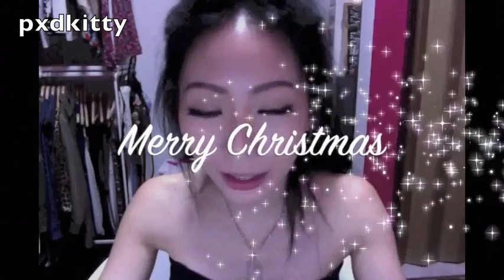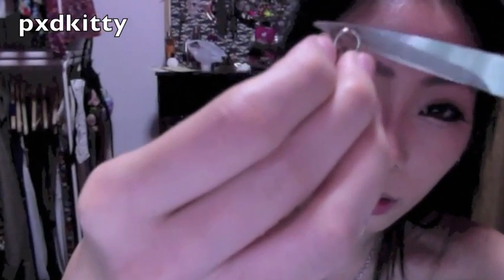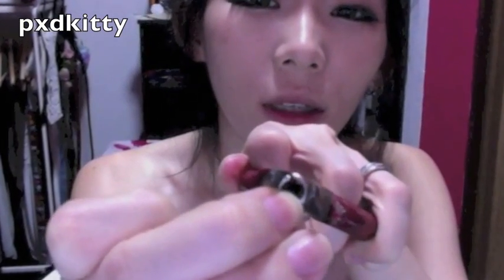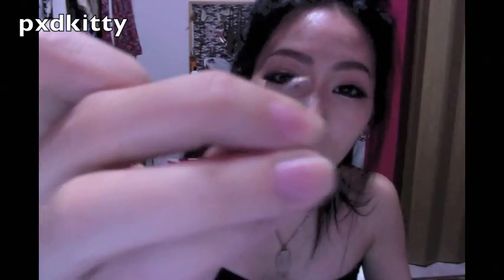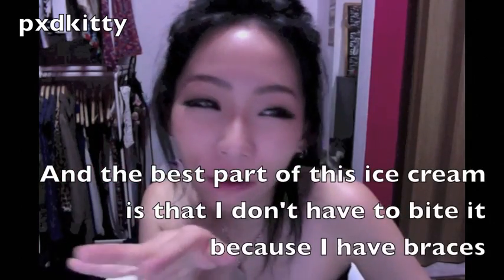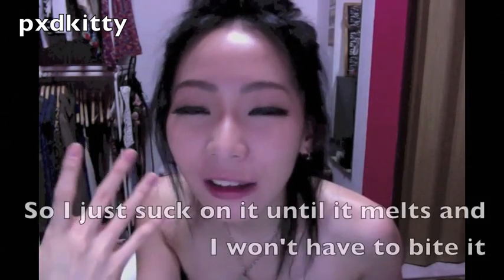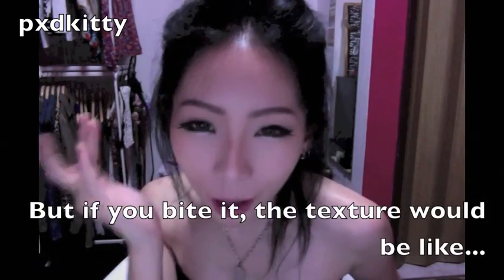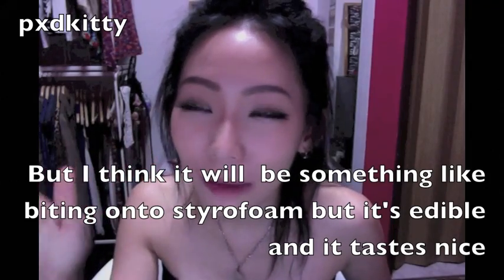Random Vlog + DIY Tutorial: Astronaut Ice Cream & Quartz Crystal Necklace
A short vlog on 2 of the cool stuff I got from the Singapore Science Centre!